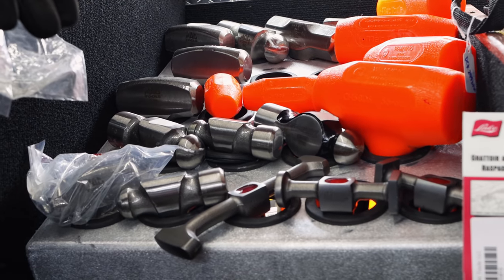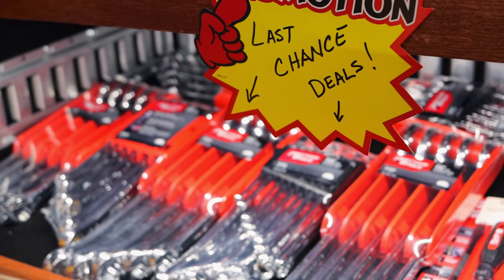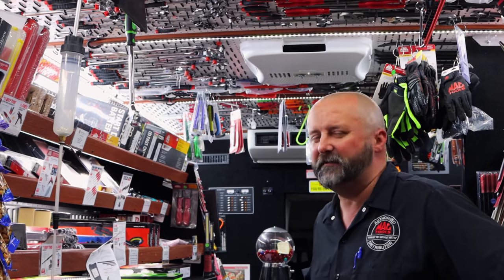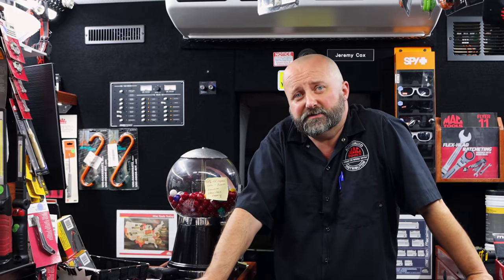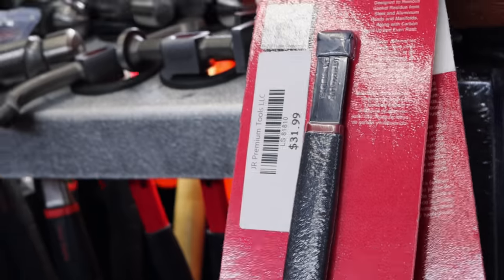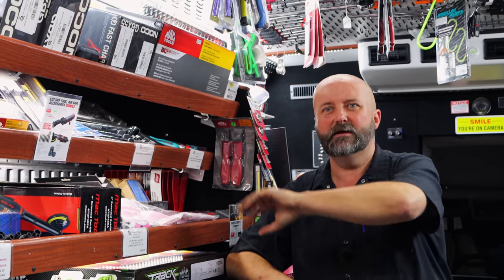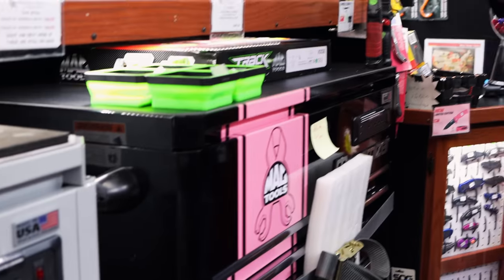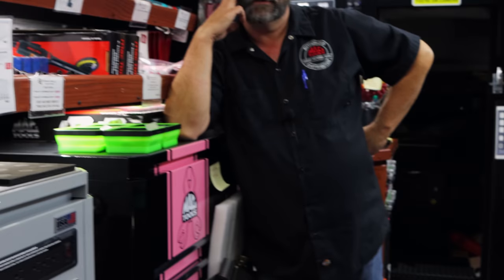Mac Tools Distributor Jeremy Cox In Kentucky, We talk about his new truck and why he prices tools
Meet Mac Tools Distributor Jeremy Cox from the Central Kentucky area. Jeremy has a brand spanking new Mac Tools truck and he has this truck loaded down! Take a look as we see what's different on Jeremy's truck! If you notice he prices his tools to make it easier on his customers, we talk in depth about why he does this and how it has affected his sales since he has started doing this.

Koon Trucking
200 Davidson Dr.